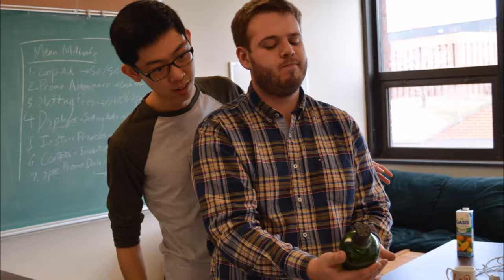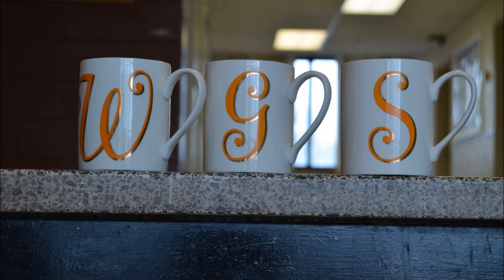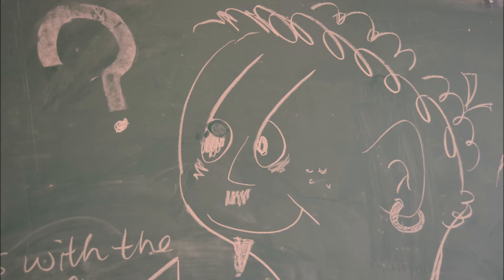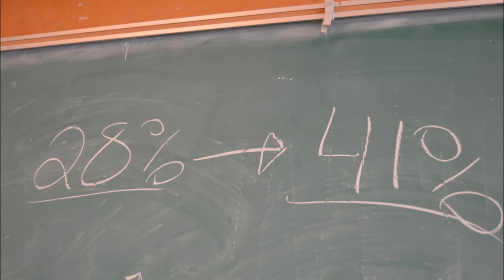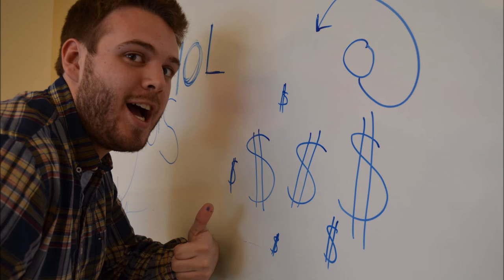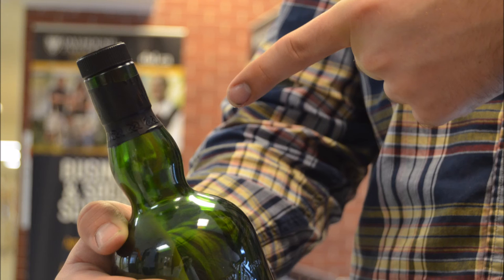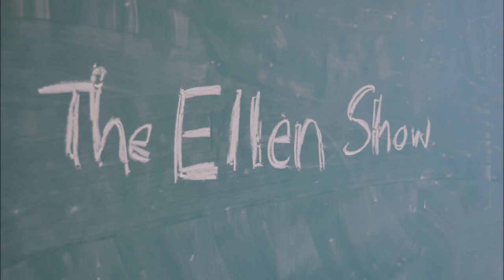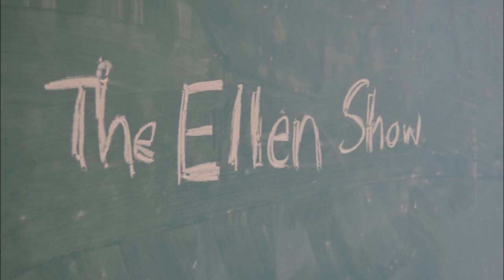Module 4 - William Grant & Sons Ltd. and Grant's Premium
International Food Business Module 4 Proof of Proficiency